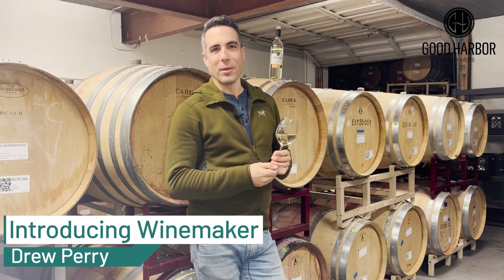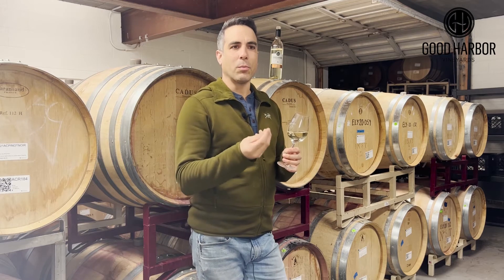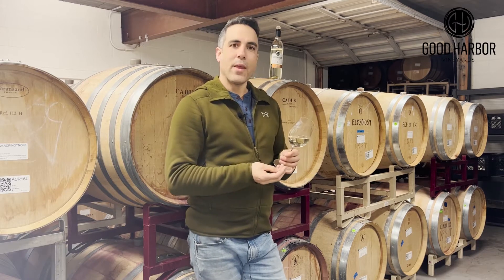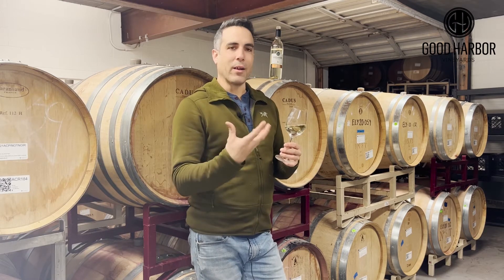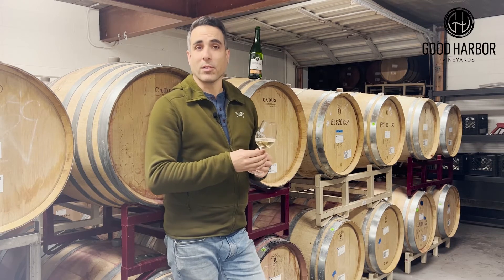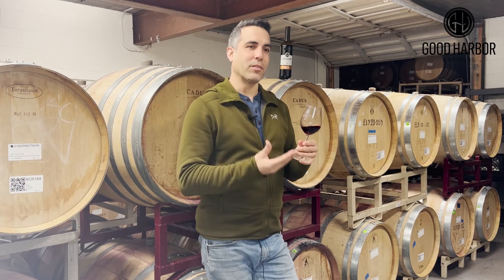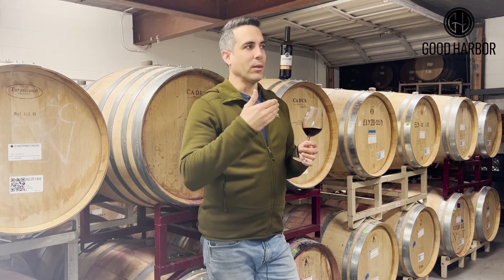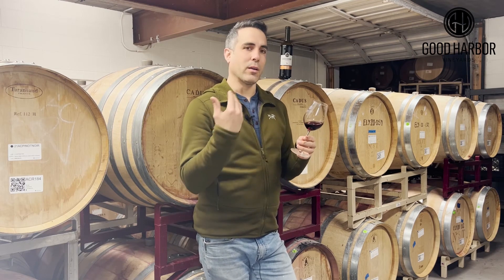Good Harbor Winemaker's Selections for Spring 2022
Listen to our winemaker, Drew Perry, as he shares his selections for the Good Harbor Connoisseur Club Spring 2022 allocation, including:

• Good Harbor Vineyards 2021 Pinot Blanc
• Good Harbor Vineyards Blanc de Blanc
• Good Harbor Vineyards Coastal Red